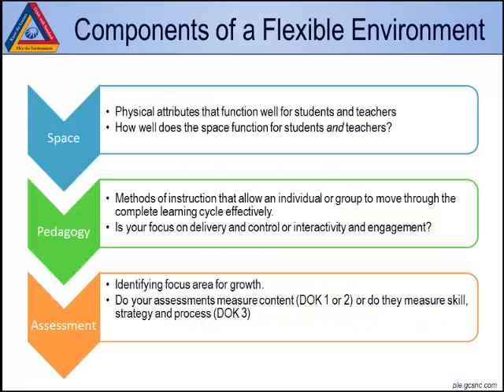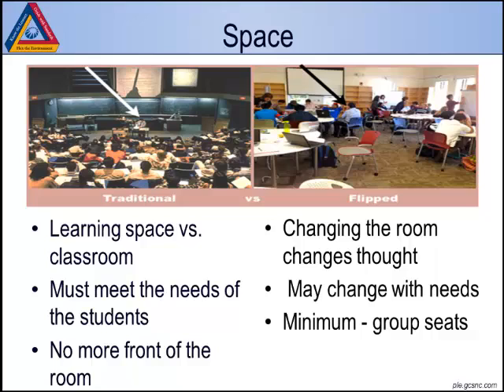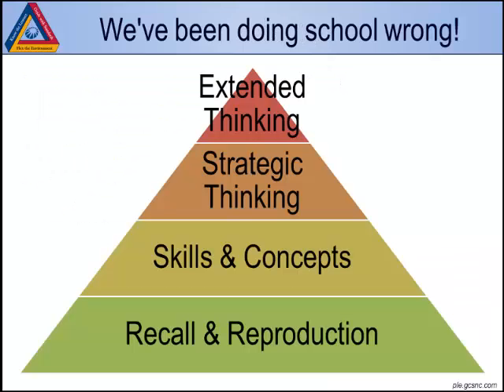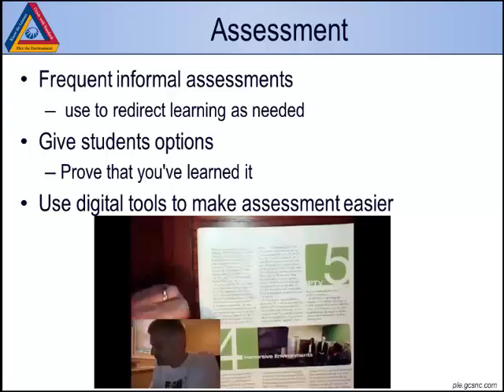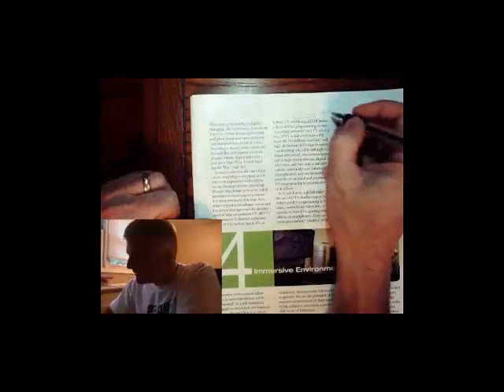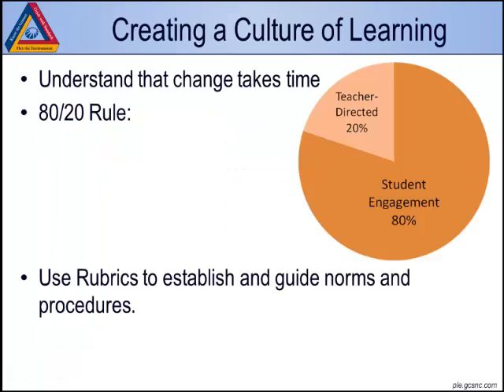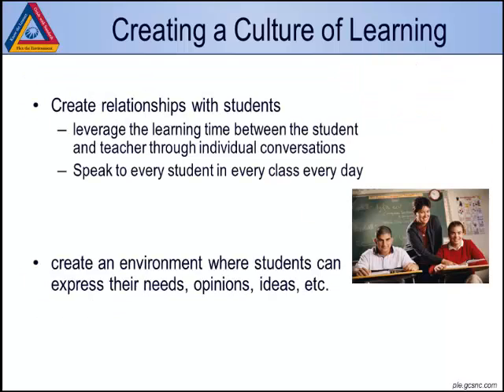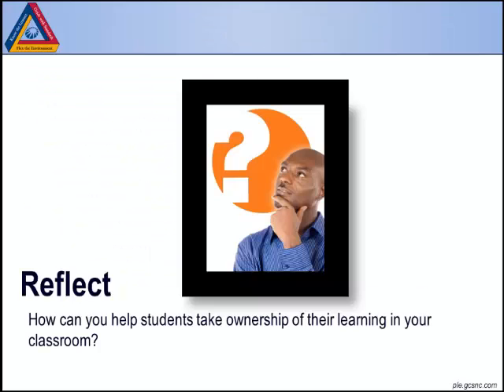Flipping Your Classroom Part 1 Section 2